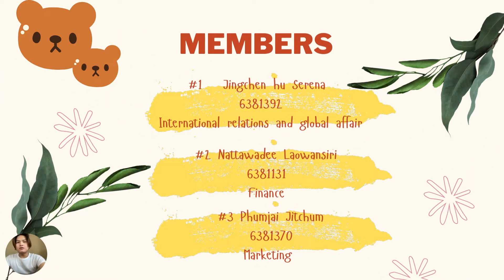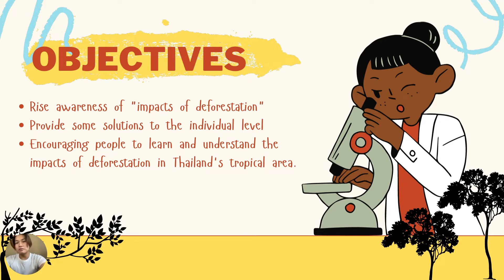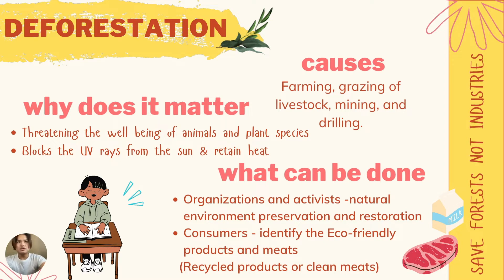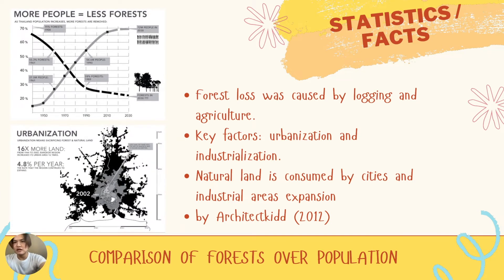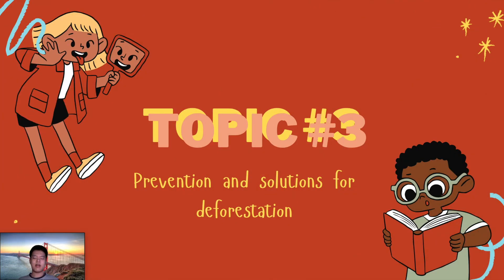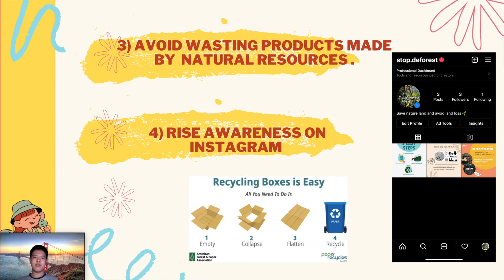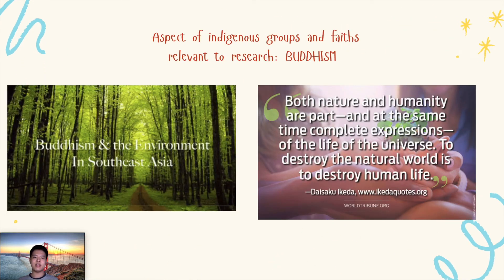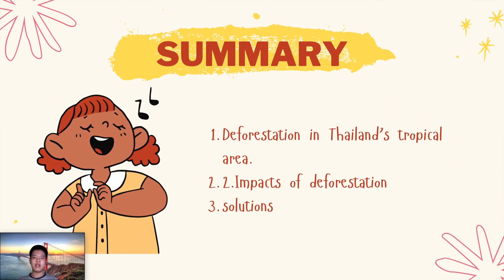Deforestation Issues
Students' Presentation for ICGH123